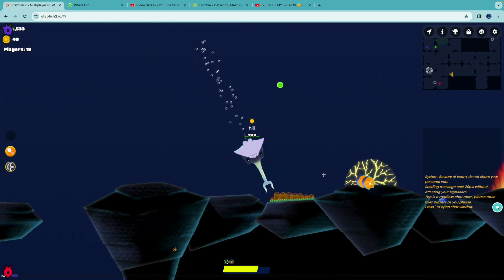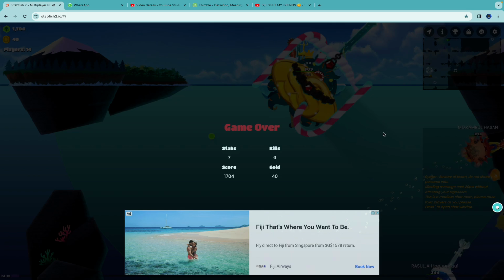unlocking fishes pt 23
electric ray unlocked